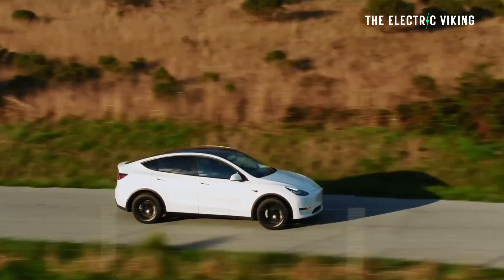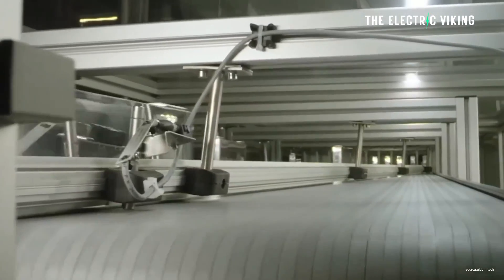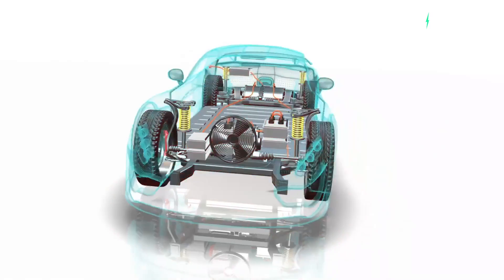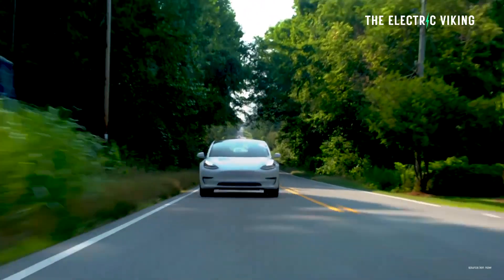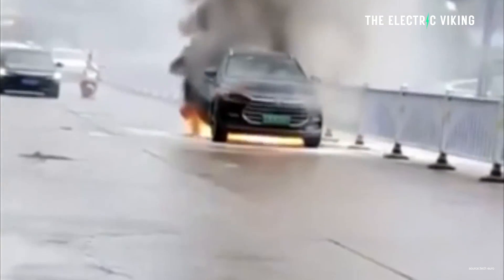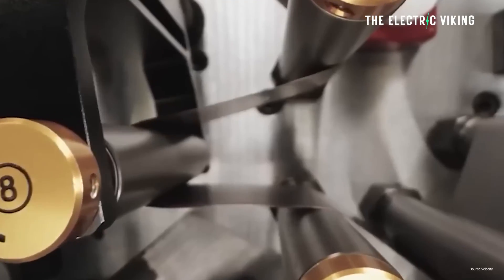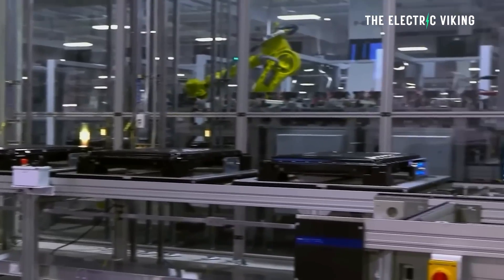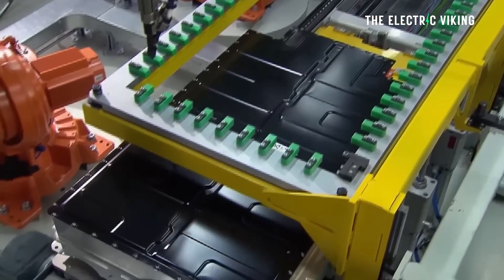Tesla offers LFP battery & suspension upgrade for Model 3 with 2170 cells